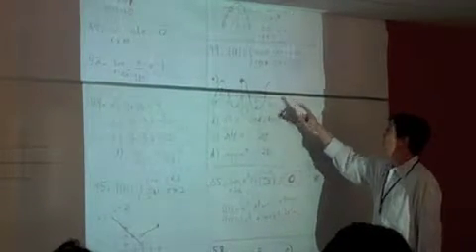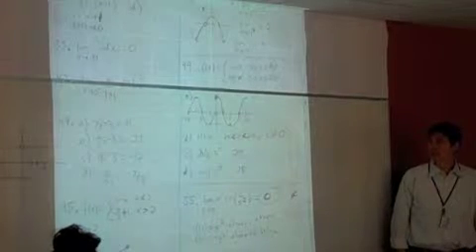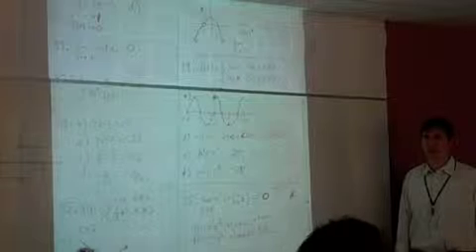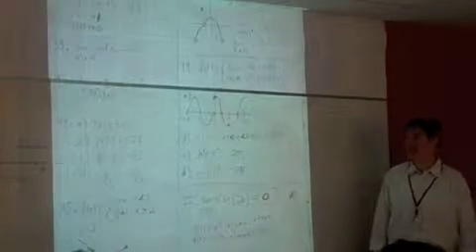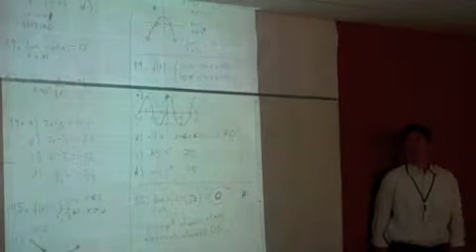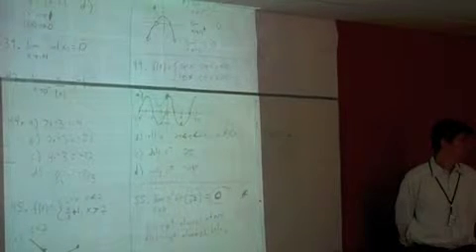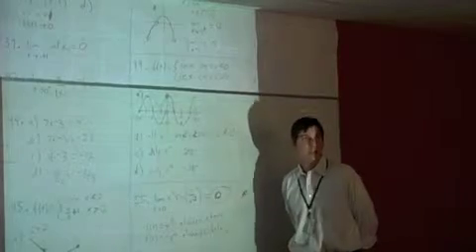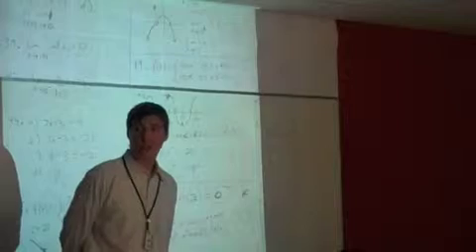Calculus 9-20-2010 part III